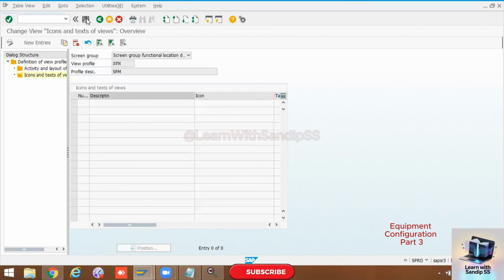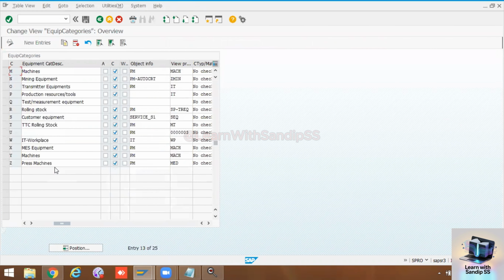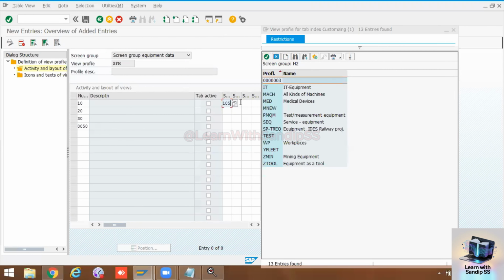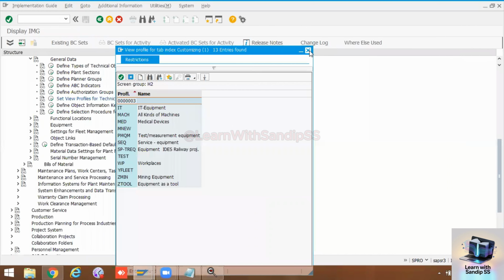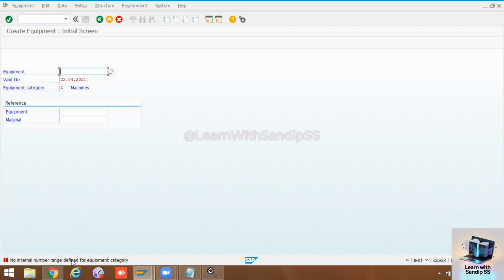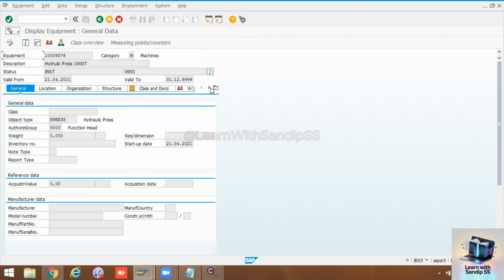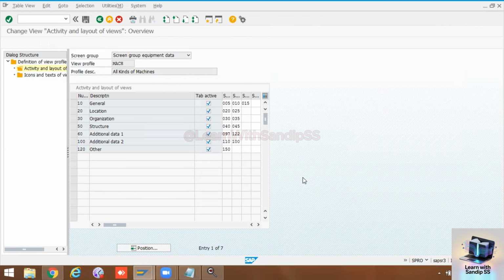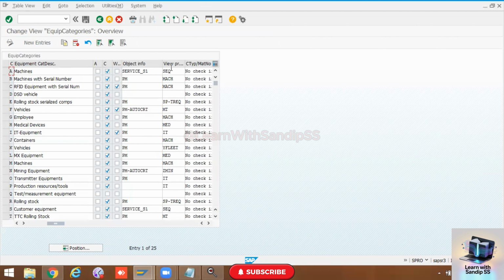Master SAP PM Equipment Configuration (Part 3) | Complete End-to-End Equipment Setup Guide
🚀 Welcome to another powerful SAP PM tutorial!
In this Part 3 of SAP PM Equipment Configuration, we’ll dive deep into the Equipment Master Data setup, step-by-step configuration process, and real-time SAP screen walkthroughs.
00:00 Creating Equipment with SFM 🔧
00:35 Functional Location Category Setup 📋
01:18 Equipment Category Configuration ⚙️
02:45 Profile SSM Setup 💾
04:04 Technical Object Profile Assignment 🎯
05:39 Equipment Creation Process 🏭
06:25 Different Category Tabs Comparison 📊
07:05 Number Range Issues Resolution ⚠️
08:05 Category M Tab Overview 📑
09:15 User Data Configuration 👤
10:41 View Profile Interview Tips 💡

You’ll learn how to:
✅ Configure Equipment Master Data in SAP PM
✅ Understand Equipment Categories and Structures
✅ Link Functional Locations with Equipment
✅ Use customizing settings for Equipment Configuration
✅ Master real-time use cases with SAP best practices

Whether you’re a beginner exploring SAP PM or a professional upgrading your skills, this video will give you hands-on knowledge and clear guidance to build strong SAP Plant Maintenance expertise.

💡 Watch till the end to see live configuration steps and pro tips to boost your SAP PM journey!

📘 Playlist: SAP PM Configuration Series
📅 Part 3: Equipment Configuration
📚 Next Video: Measuring Points & Counters